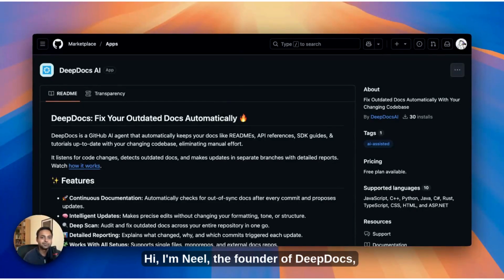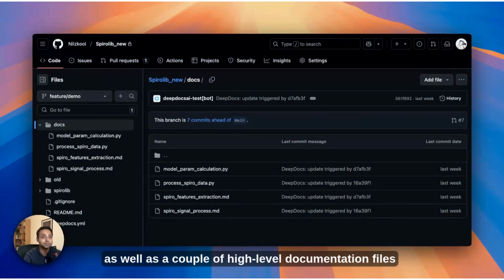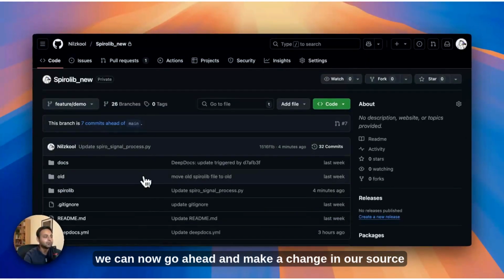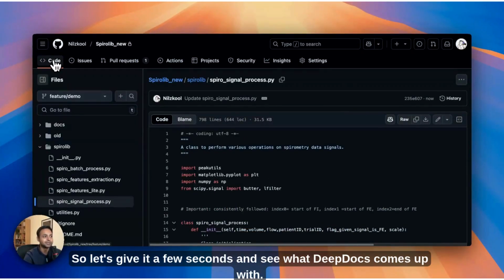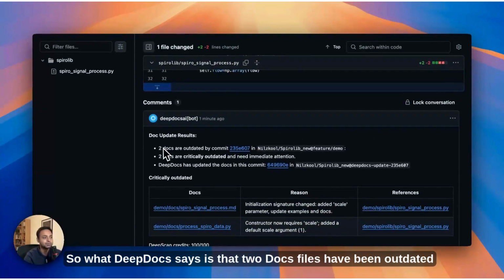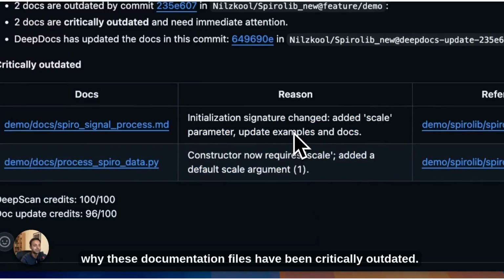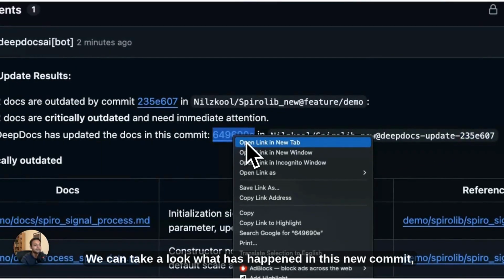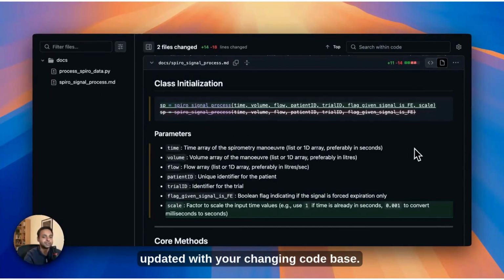Fix Your Outdated Docs On Autopilot | GitHub AI Docs Agent | DeepDocs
This short demo shows how DeepDocs automatically detects outdated docs and keeps them in sync with your changing codebase